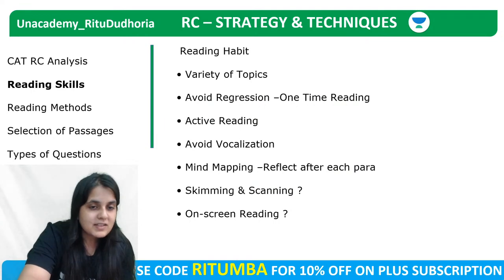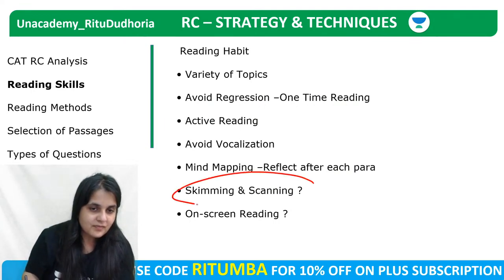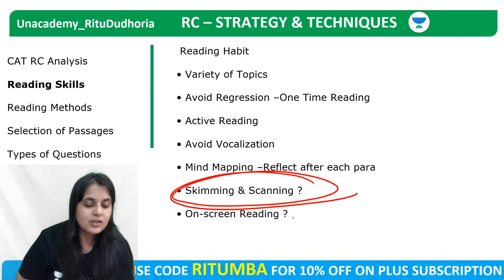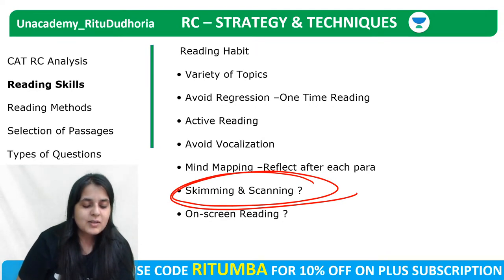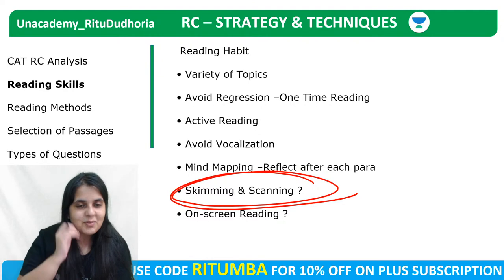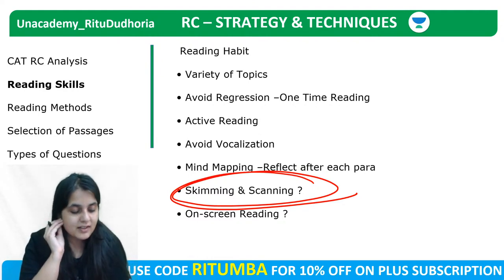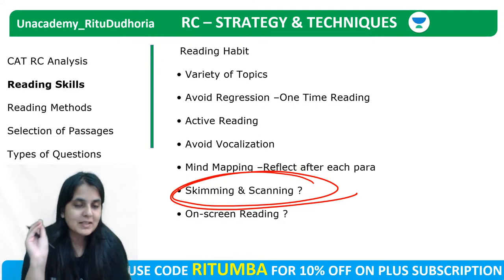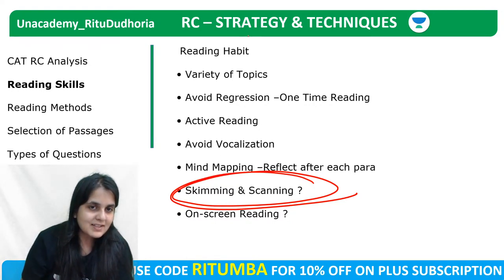Reading Comprehension - Lesson 1 l Unacademy CAT l Ritu Dudhoria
Event LIVE on 23rd June at 5 PM along with top experts, YouTube influencers & Celebrate CAT 2023 toppers in a grand felicitation ceremony! Like and click 'Notify Me' So that you don’t miss the event!

Unacademy CAT brings you yet another session on the Reading Comprehension from the Verbal Ability to prepare you for CAT 2021. In this session, Ritu Dudhoria will be discussing Reading Comprehension- Lesson 1, Verbal Reasoning, CAT 2021, Reading Comprehension, CAT 2021. It is an important topic for CAT preparations. Watch this video to clear your concepts and to know some of the best practices to follow to crack CAT.

Timestamp
00:00 - Introduction
4:33 - CAT RC analysis
7:07 - RC Strategy and techniques
10:21 - Reading skills
36:40 - Reading methods
38:47 - selection of passages
45:46 - Types of questions
51:26 - Solving an RC passage

 You can also enroll in Unacademy Plus Subscription and utilize the following benefits: -
1. Learn from your favorite teacher
2. Dedicated DOUBT sessions
3. One Subscription, Unlimited Access
4. Real-time interaction with Teachers
5. You can ask doubts in the live class
6. Limited students
7. Download the videos & watch offline